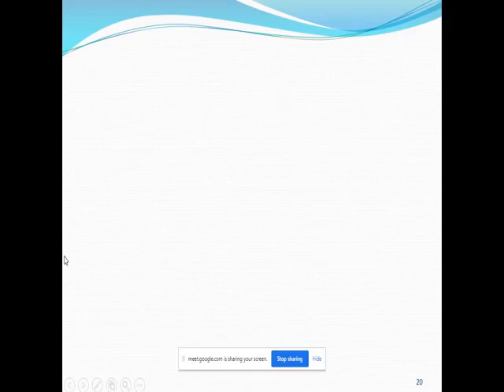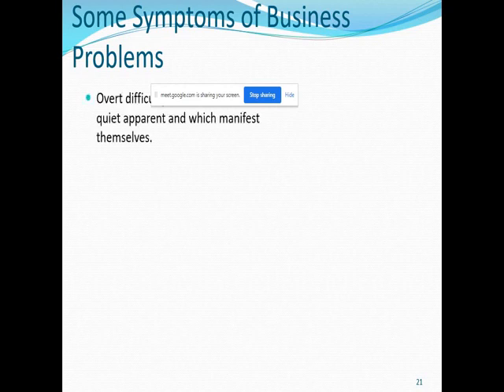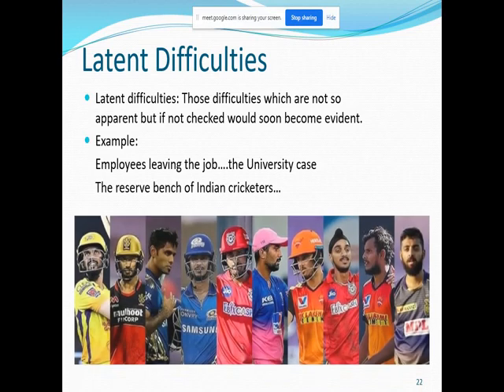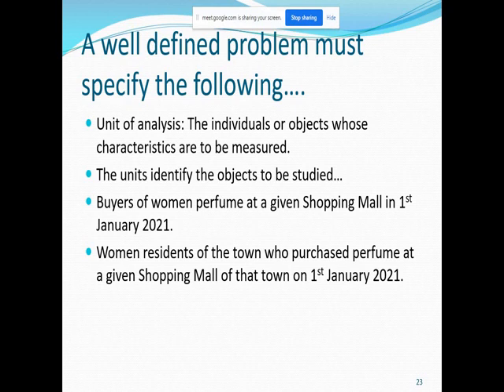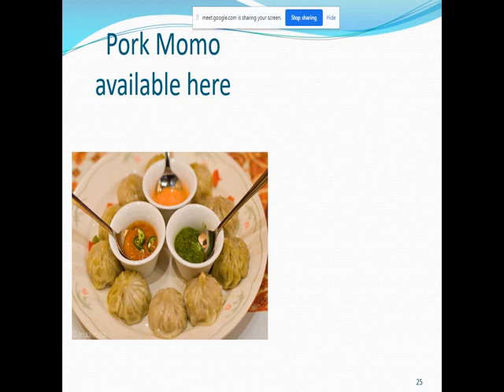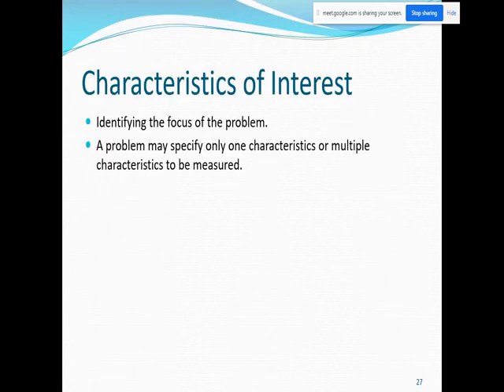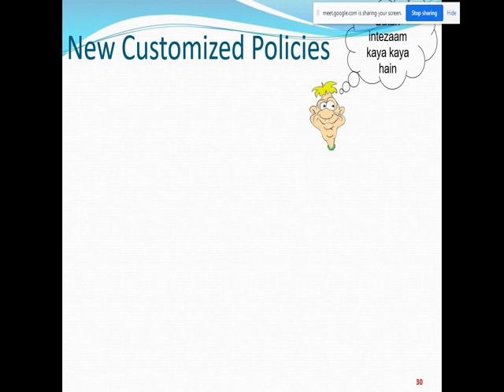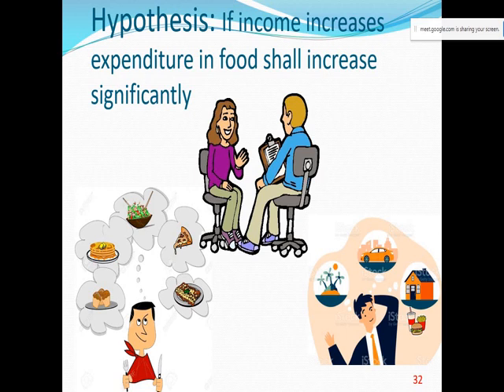Live Class 4 Business Research Methods Part 2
This video tells more about Business Research Methods